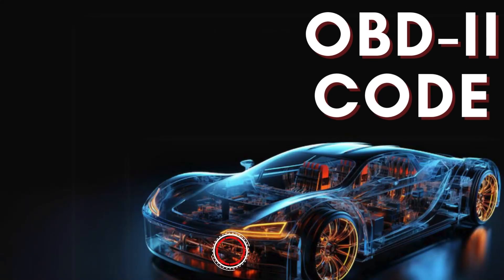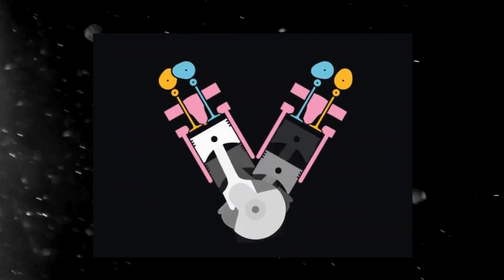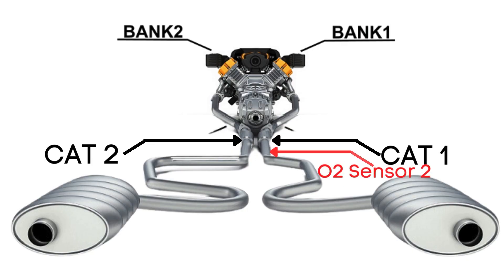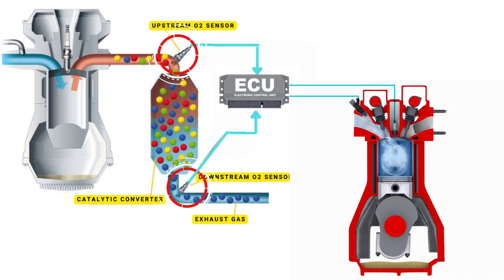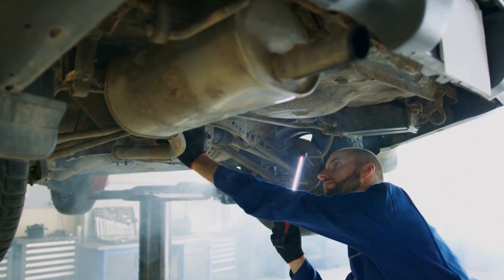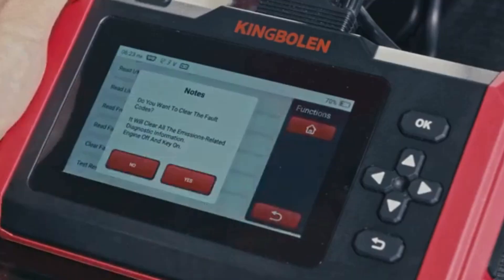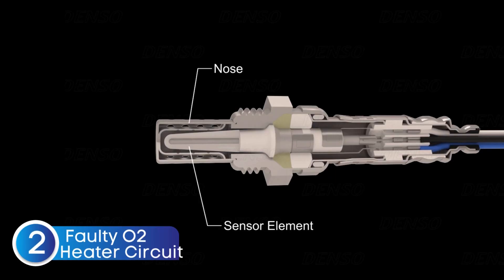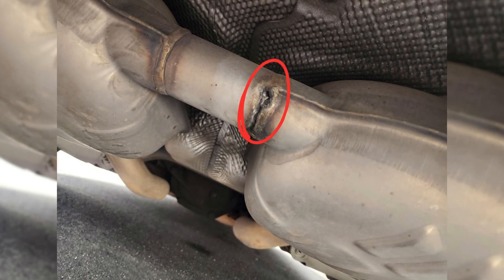How to fix P0136? | Oxygen Sensor Circuit Malfunction (Bank 1, Sensor 2)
Struggling with the P0136 error code? 🚗⚠️ This code refers to an O2 Sensor Circuit Malfunction for Bank 1 Sensor 2, which is crucial for monitoring emissions and ensuring proper engine performance.

In this video, we’ll walk you through the details of P0136 and how to resolve it:

🔍 What is P0136? – Understand what this code means and how it affects your car.
📍 What is Bank 1 Sensor 2? – Learn about its location and role in monitoring catalytic converter efficiency.
⚙️ Why Does P0136 Get Triggered? – Discover the common factors causing this oxygen sensor circuit malfunction.
🗺️ Where Is the P0136 Sensor Located? – Find the exact position of Bank 1 Sensor 2 in your vehicle.

💡 Common Root Causes of P0136:
1️⃣ Faulty Oxygen Sensor – A malfunctioning sensor may fail to send accurate data.
2️⃣ Faulty Oxygen Sensor Heater Circuit – Heater circuit issues can cause sensor malfunctions.
3️⃣ Defective Sensor Wiring or Circuit Problems – Damaged or corroded wiring may lead to this error.
4️⃣ Exhaust System Leaks – Leaks can disrupt sensor readings and trigger the P0136 code.

🔧 How to Fix P0136:

▶︎ Replace the faulty oxygen sensor.
▶︎ Repair or replace damaged wiring, connectors, or circuits.
▶︎ Test and fix the oxygen sensor heater circuit.
▶︎ Inspect and seal any exhaust system leaks.

Don’t let the P0136 code affect your car’s performance or emissions compliance. Watch now for a detailed guide on diagnosing and fixing this issue.

Chapters:
00:00 - Intro
00:12 - What is P0136?
00:36 - What is Bank 1- Sensor 2?
01:35 - What triggers P0136?
02:33 - Where is the P0136 sensor located?
03:05 - How to Reset P0136?
03:45 - Possible Root causes of P0136